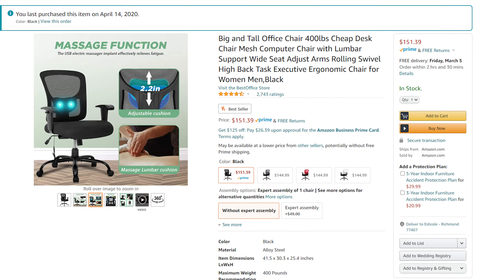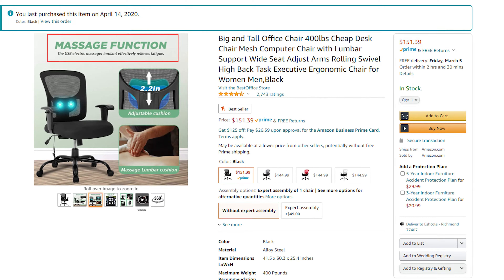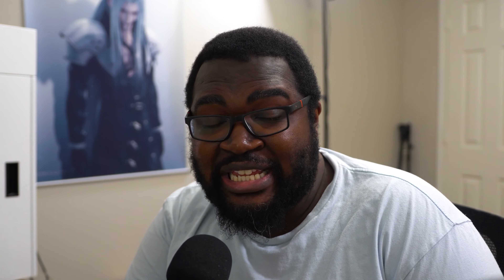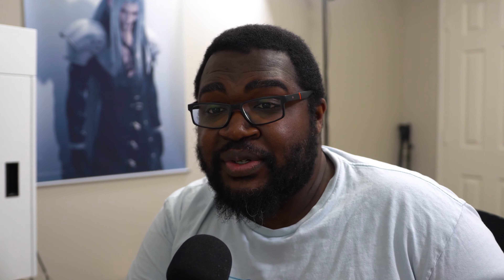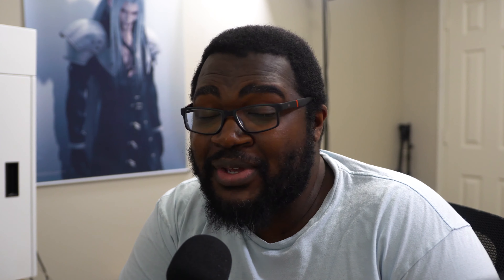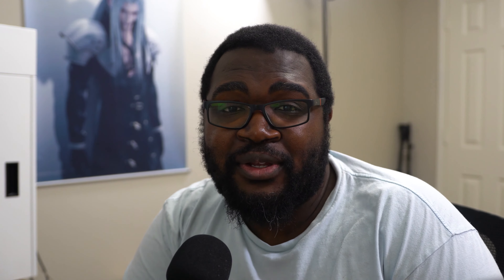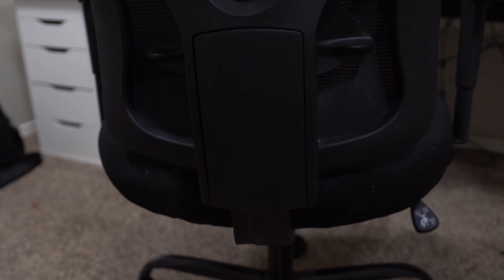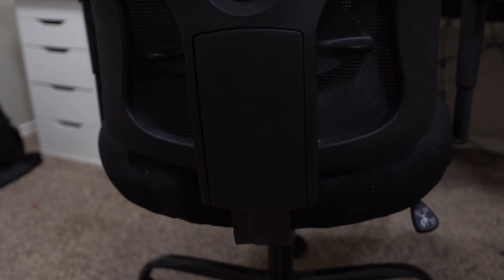Update on The Big and Tall Chair - Any Back Pain?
I've gotten a few requests to give an update on the chair, so here it is!

More expensive alternatives for more comfort and longer life

Gear List